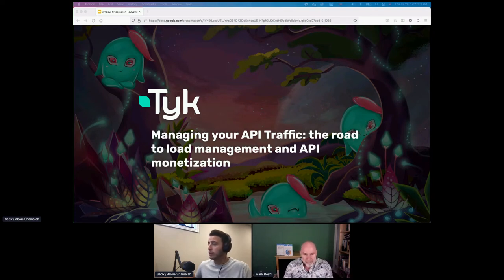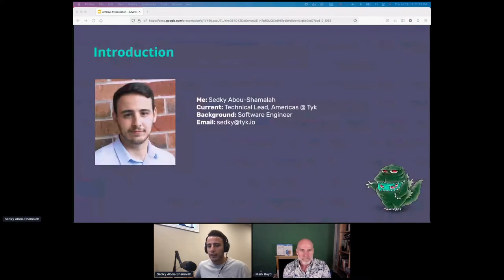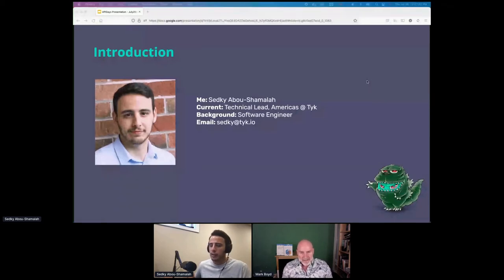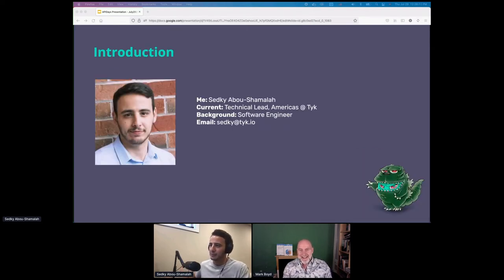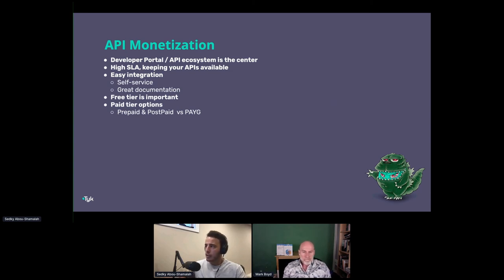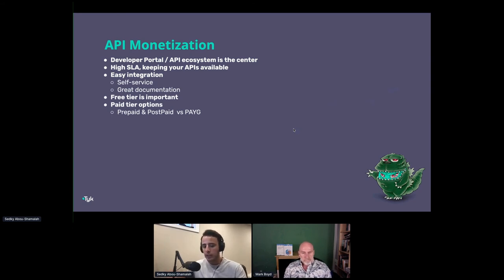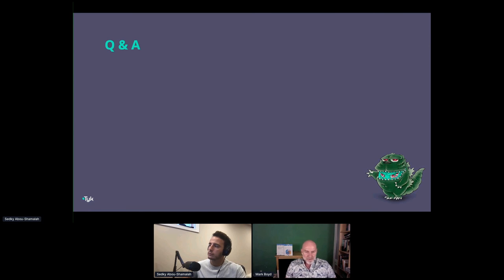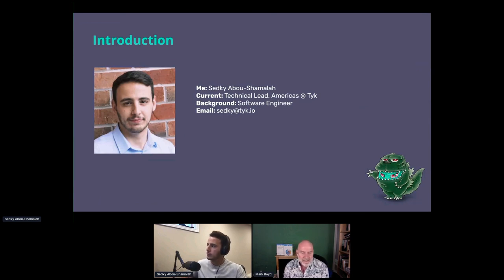Apidays LIVE NewYork 2021-The road to load management & API monetization - Sedky Abou-Shamalah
Roundtable

Managing your API traffic: the road to load management and API monetization
Sedky Abou-Shamalah, Solutions Architect at Tyk